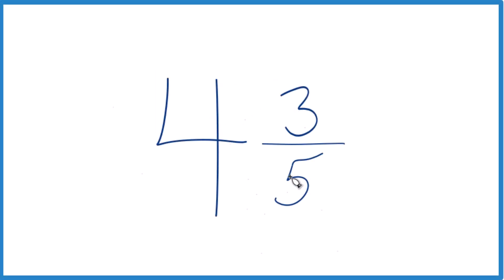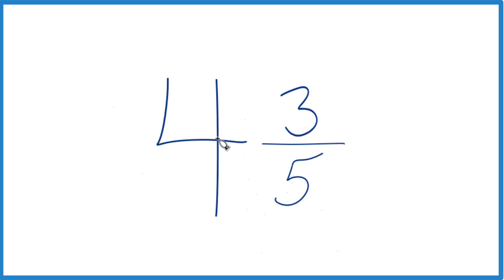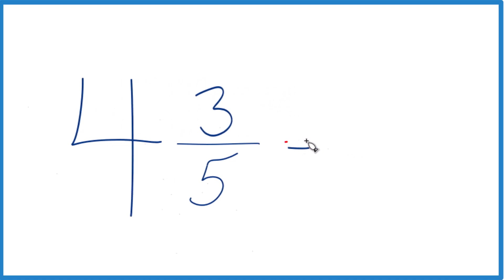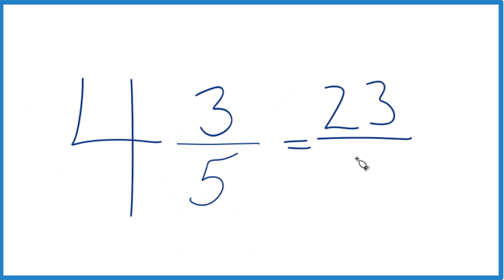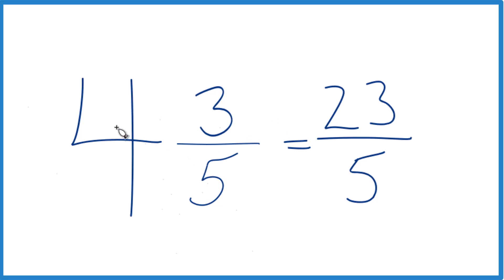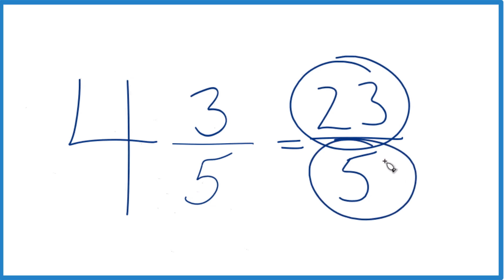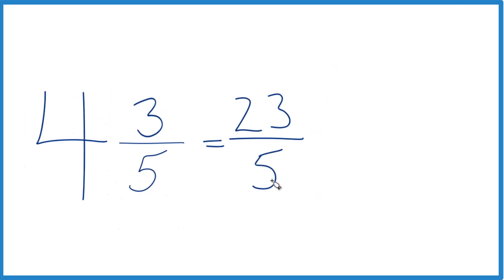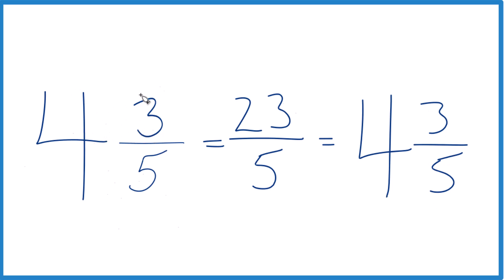Write the Mixed Number 4 3/5 as an Improper Fraction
To change a mixed number like 4 3/5 (four and three-fifths) to an improper fraction, follow these steps: